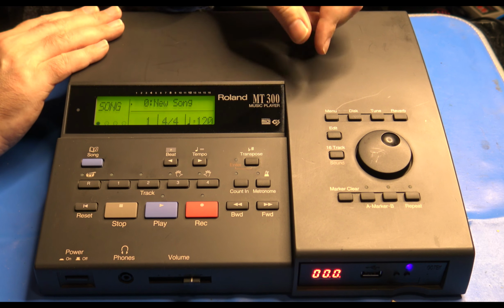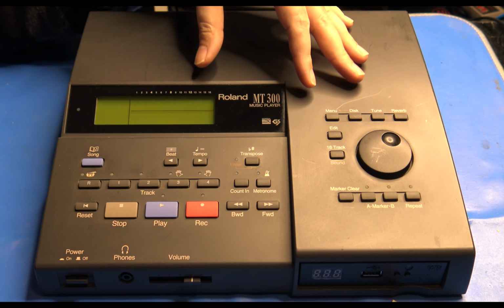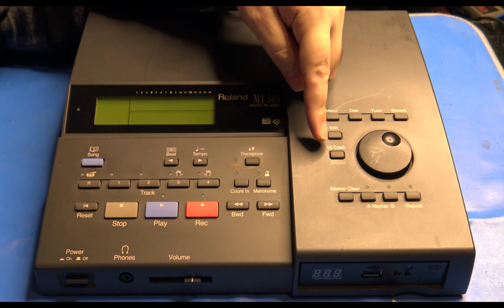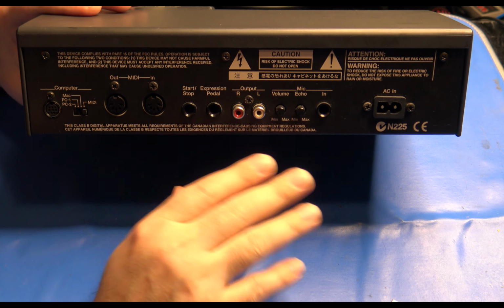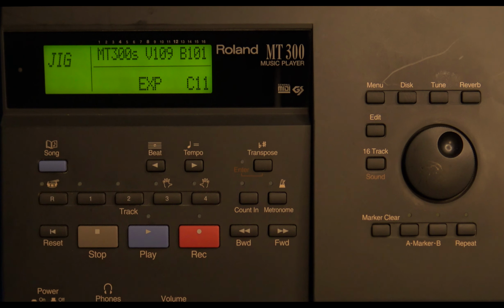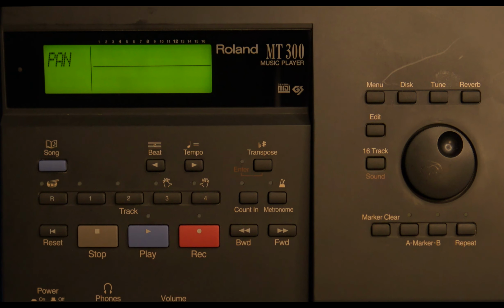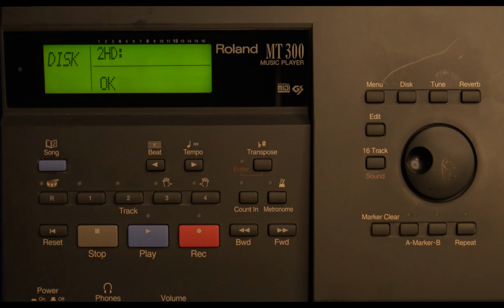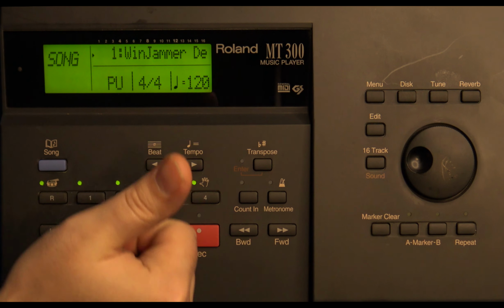ITC#80:- Roland MT-300 Music Player & Sound Module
In this video I go through a quick overview of another recent addition to the Ivory Tower Collections. This time featuring another music player & sound module device made by the Roland company back in 1998 known as the MT-300.
I made a small video series on this device's older and slightly less capable brother known as the MT-200 and if you are familiar with that module or others that are similar to it, then use and operations of the MT-300 is largely the same. Some of the main features of the MT-300 are listed below:
- Conforms to the GM/GS standards
- 64 Voice Polyphony (Stereo instruments & samples use 2 voices)
- 369 Tone Variations/Instruments (Includes 8 drums sets + 1 SFX set)
- 8 types of Reverb & Chorus effects
- Storage for approximately 30,000 notes per song
- Temp speeds of 50 - 250 beats per min (Able to playback much faster tempos)
- Multiple built in rhythm patterns for use in composing
- Simple edit functions on midi songs directly from the module
- Can read & playback MIDI files of .MID and .SMF extensions type 0 and 1 formats
- Ability to display lyrics on the LCD with supported MIDI files for use in karaoke
Time Stamps:-
00:00 - Brief intro
00:30 - Let's check out the MT-300
01:37 - MT-300 vs MT-200 (More features)
03:24 - Basic button layout
05:15 - Checking out the rear end
07:26 - Diagnostics (Hidden menu)
Music Demos
16:42 - Cool Spot: Rave Dance Tune (Excerpt)
18:06 - Space Quest 1 VGA - Main Title Theme
19:23 - WORM Hole - Roland GS Demo Disk
20:57 - Yebisu - Roland GS Demo Disk
22:09 - Doom 'Sigil' - You Ain't the Boss O' Me! - E5M2
24:05 - Doom - E1M1 - The sound canvas staple song
25:43 - Canyon - Windows Classic Midi
27:46 - Clouds - Windows Classic Midi
30:43 - Passport - Windows Classic Midi
32:46 - Outrun - Magical Sound Shower (Excerpt) & eventual Outro

Intro music :- "Chroma Mirage" by Luis Quintero (Bitonal Landscape) composed exclusively for Ivory Tower Collections.

Video marked as "Not made for kids" due to content is intended for more mature age groups, adults, and those with some basic electronics knowledge and skill.